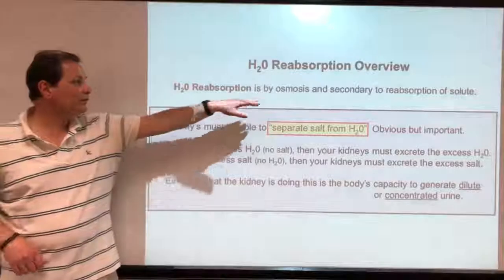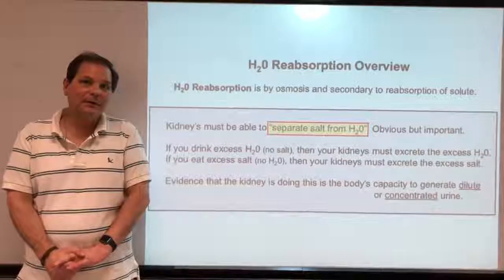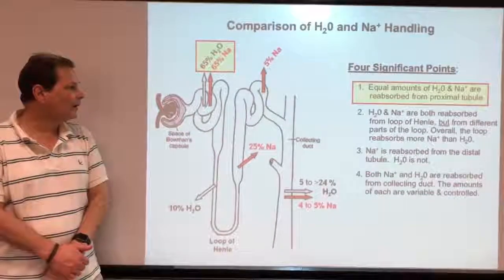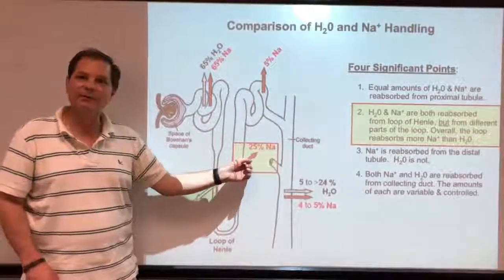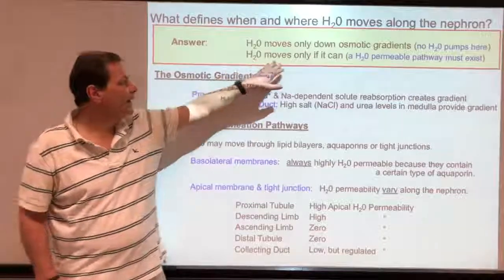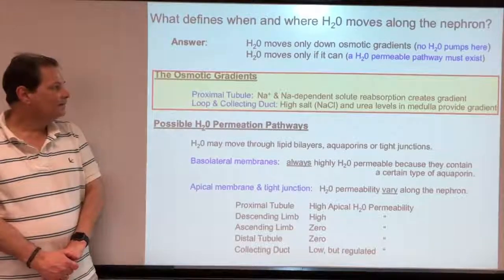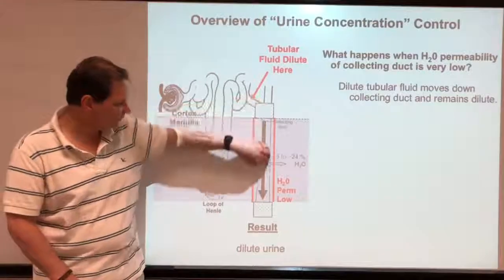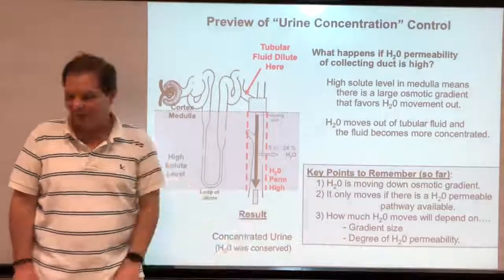PHYSI R4.2 Overview of Renal Water Handling